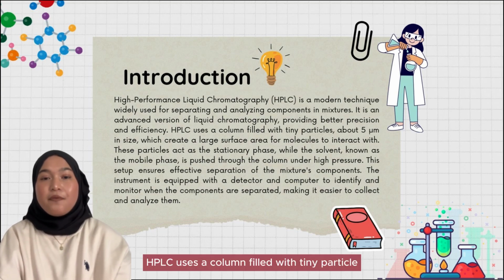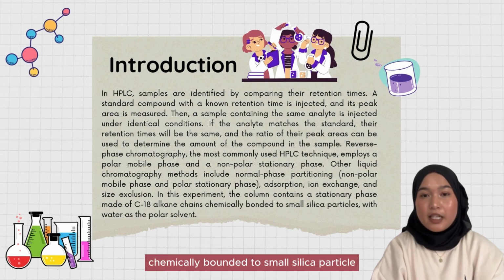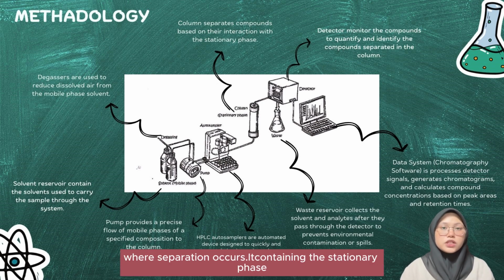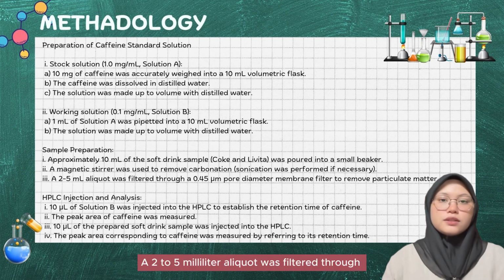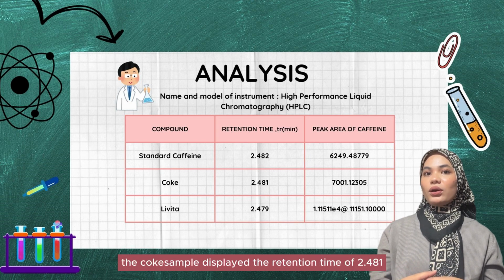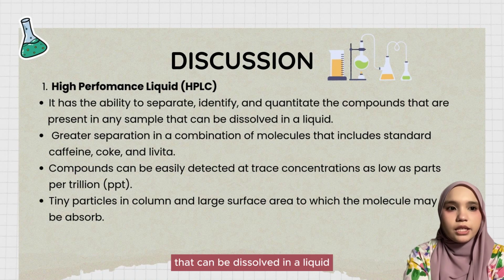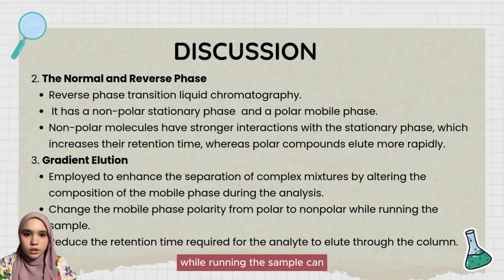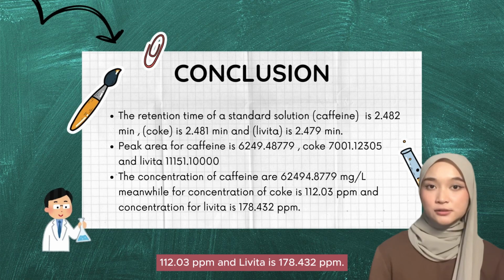CHM260 VIDEO PRESENTATION HIGH PERFORMANCE LIQUID CHROMATOGRAPHY (HPLC) AS1205H